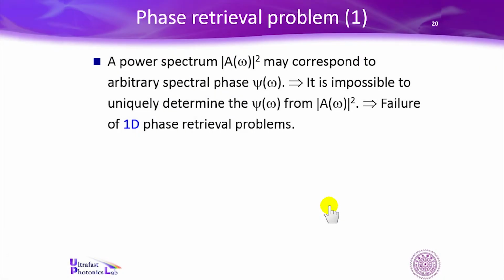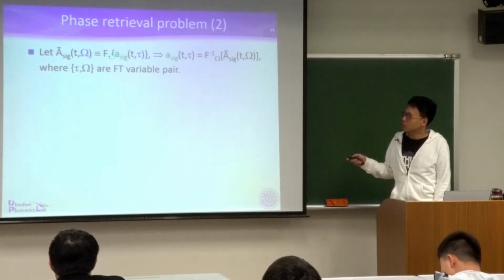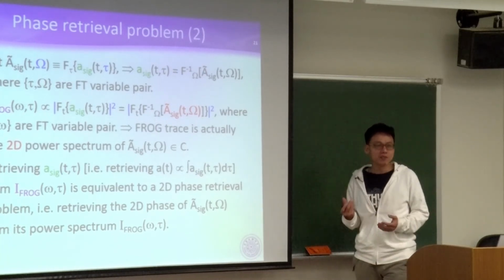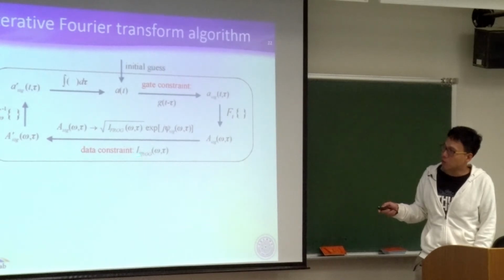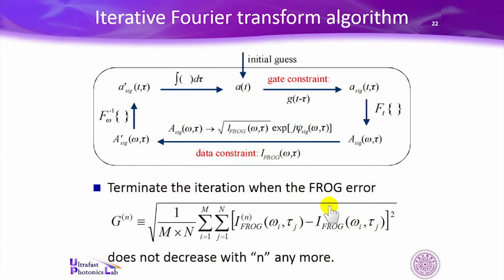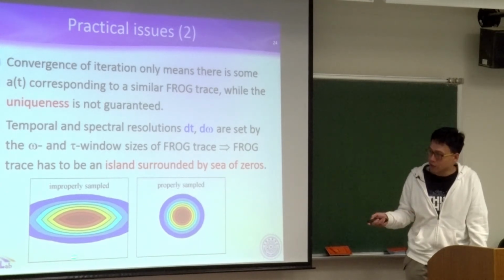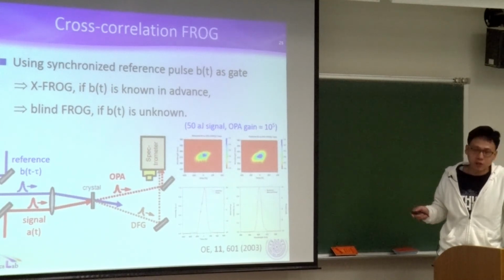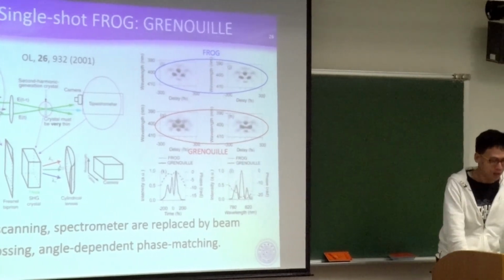10610楊尚達教授超快光學_第20B講 Lesson 6: FROG and SPIDER